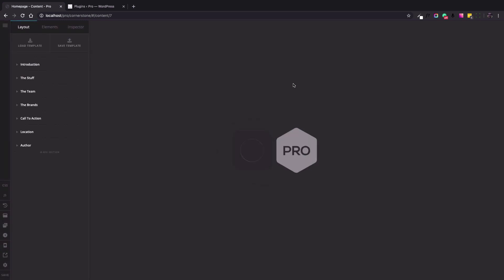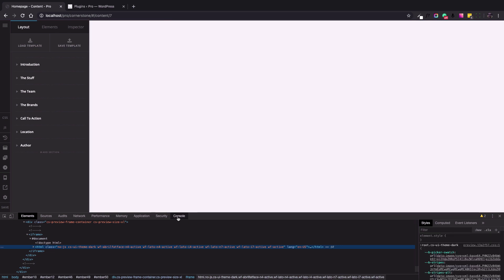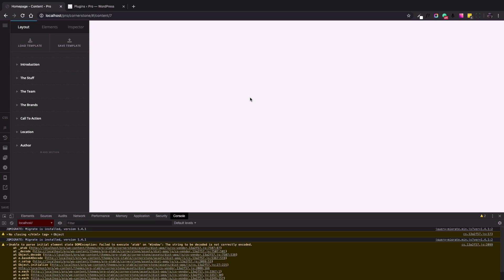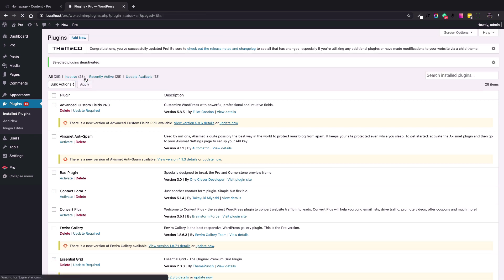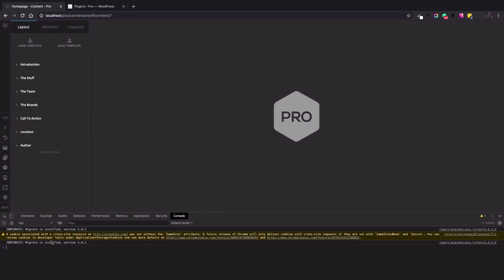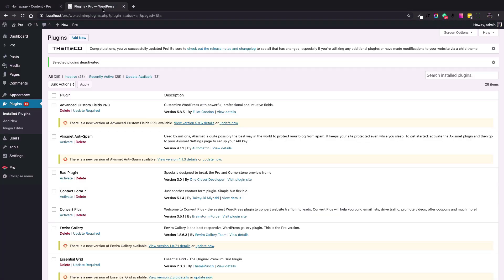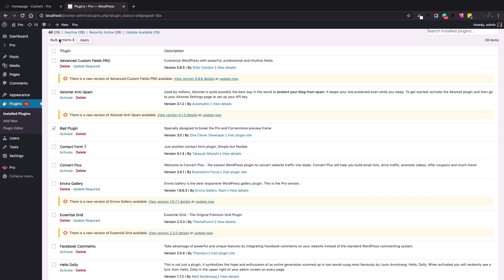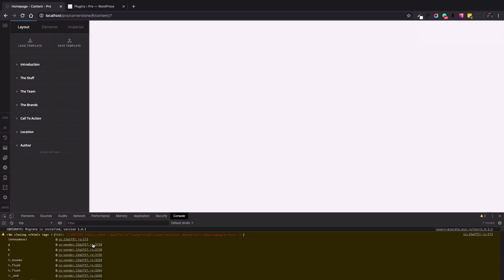Troubleshooting: How to Test for a Plugin Conflict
Something not working quite right? Can't get into your favorite website builder? A plugin conflict might be the issue, and in this video, Christopher walks through the symptoms of a plugin conflict, how to identify if that's your problem, and how to resolve it.

No special tech skills required, just a straightforward solution to a common problem.